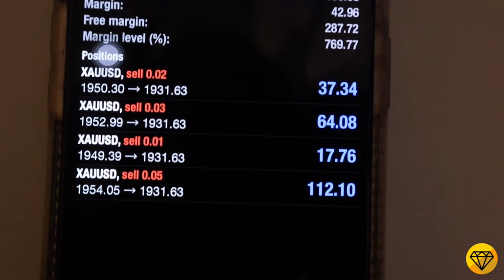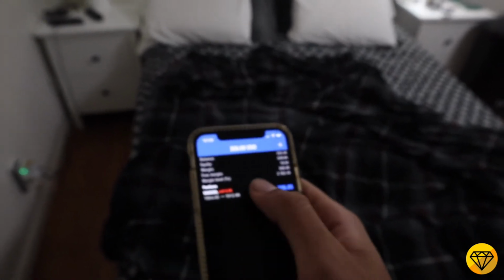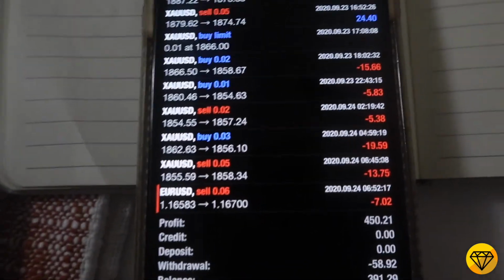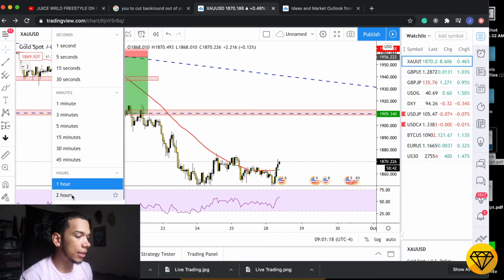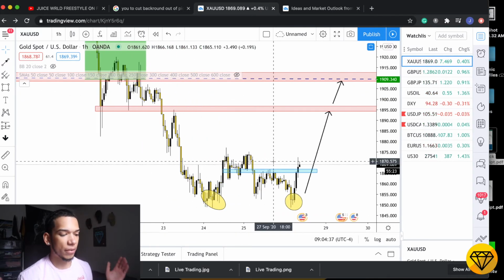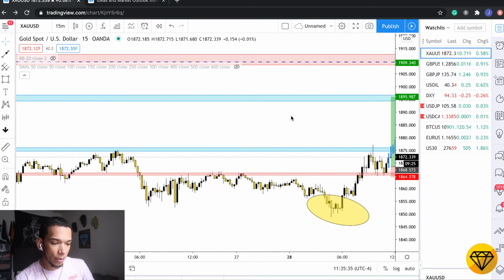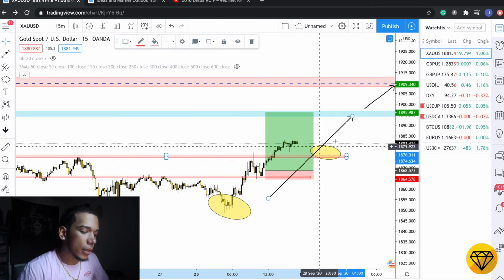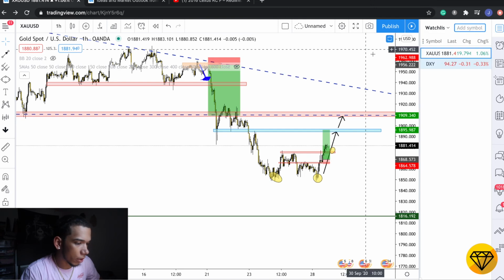Trading XAUUSD with a Small Account PT 2 | Road To $10,000 | Dropping Gems FX 💎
Here we go GEM FAM another amazing week of trading. This week we focused again on XAUUSD and we are growing this small account faster than expected. Stay until the end of the video to see how much WE made!!